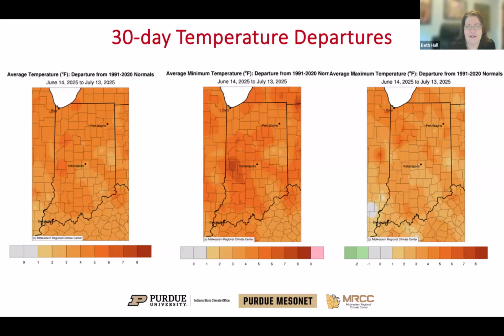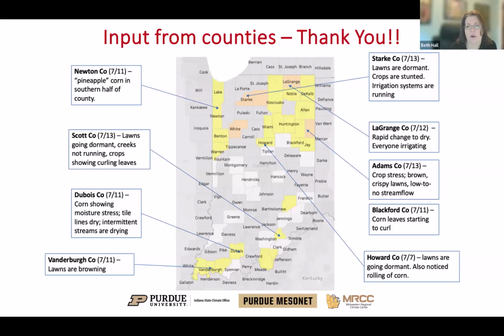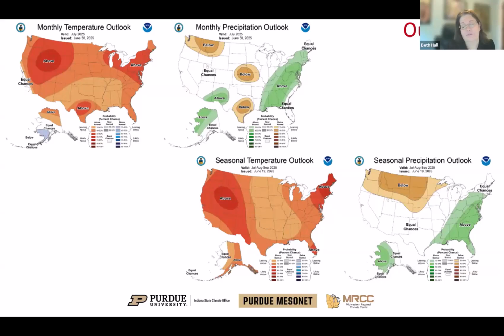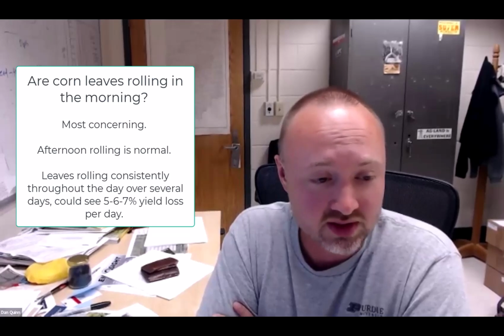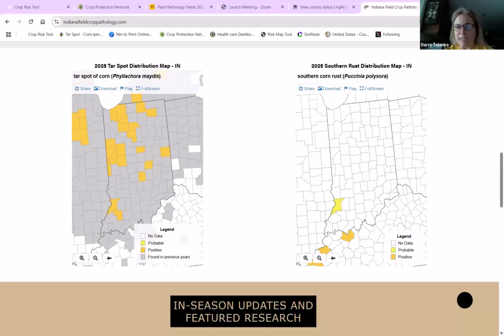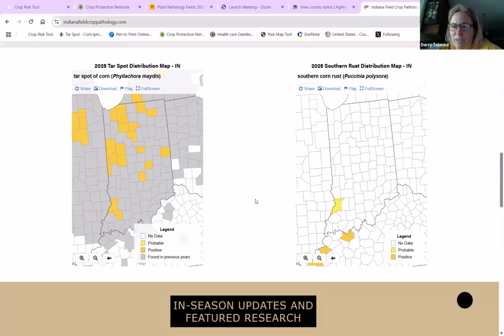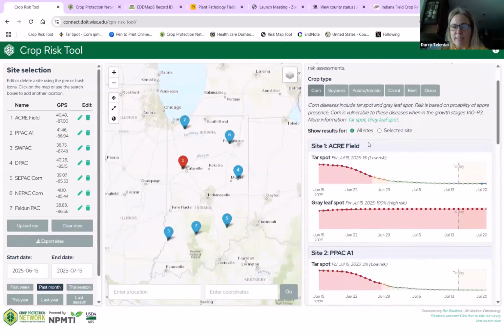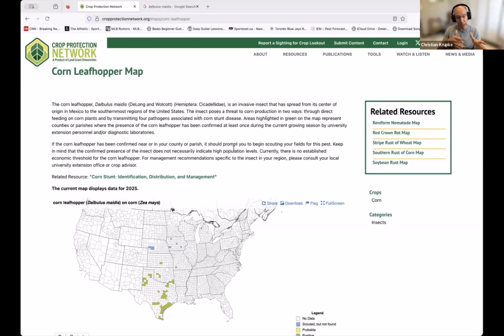Purdue Crop & Weather Update July 15th, 2025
Field Crops Focus Group
Crop and Weather Update – July 15th, 2025
Time Stamps
Edited by Marty Huseman and Scott Gabbard

00:00  Introduction Jeff Burbrink - Host
00:22  Beth Hall  – Climatologist Indiana State Climate Office
17:30 Dan Quinn – Corn Specialist –
26:39 Shaun Casteel – Soybean Specialist
33:35  Lyndon Kelley – Irrigation Educator MSU & Purdue
36:57  Tommy Butts – Weed Science
41:20   Darcy Telenko – Extension Plant Pathologist
56:43  Christian Krupke -
1:03:12 John Bonkowski – Diagnostician, Plant & Pest Diagnostic Lab
1:06:18 Joe Bocovitz -
1:07:52 Jeff Burbrink Wrap up
1:08:03 End

Links of interest for July 15th:
• Crop Lookout

Purdue University’s College of Agriculture leads globally in the science and business of agriculture, food, life, and natural resources, positively changing the world through our unwavering commitment to excellence in serving the land grant missions of learning, discovery, and engagement.

This video was also auto-captioned by Aiko Version 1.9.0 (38) and further edited for clarity.